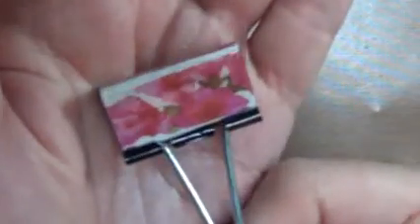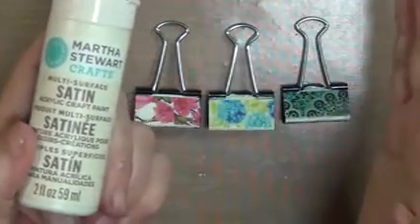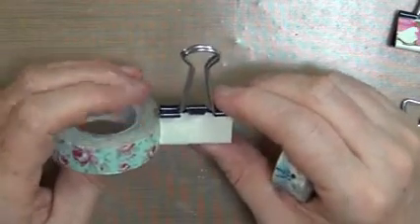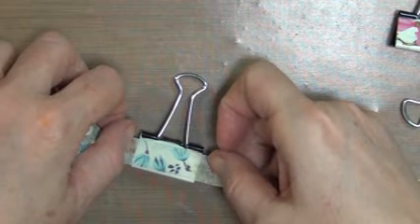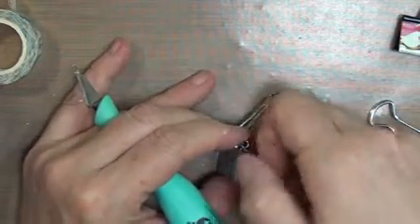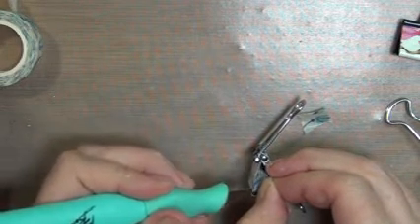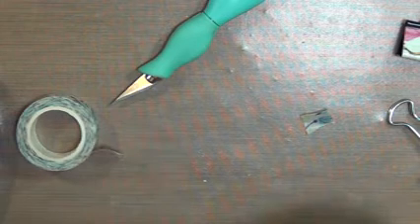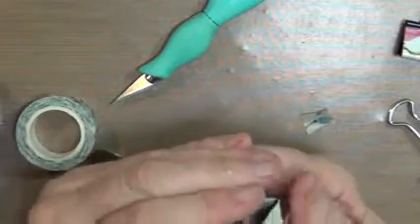Planner Love: Washi Tape Binder Clips, How-to.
Easy and Elegant!  Binder clips and washi tape make beautiful planner/Smashbook accessories!